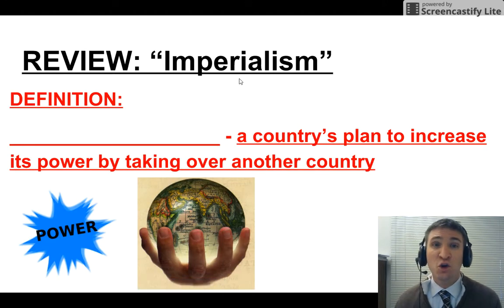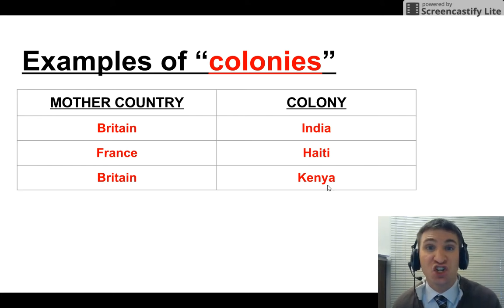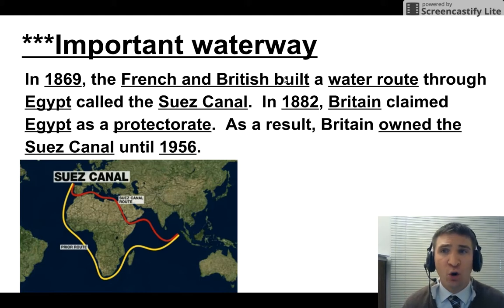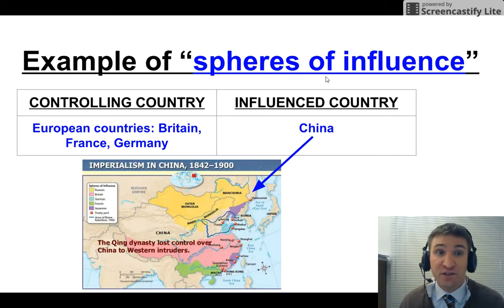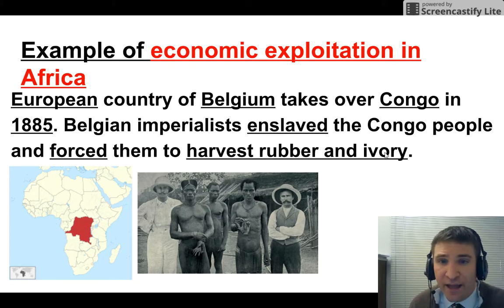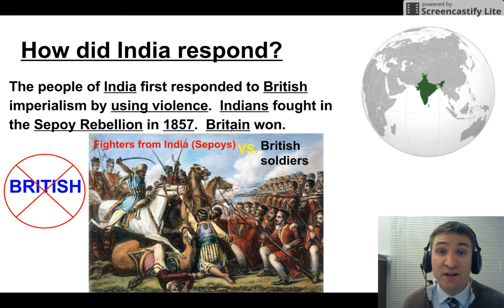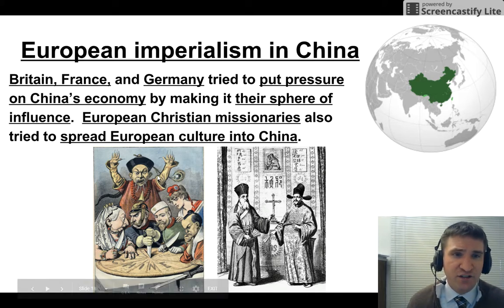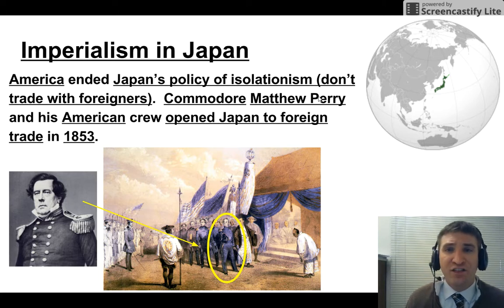17-18 - WH2A - 6.6 VidNotes